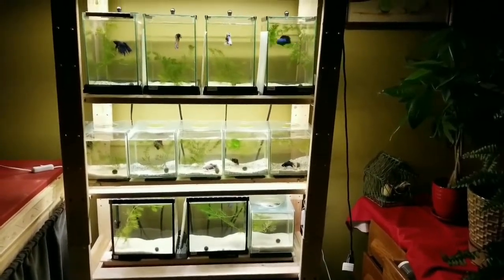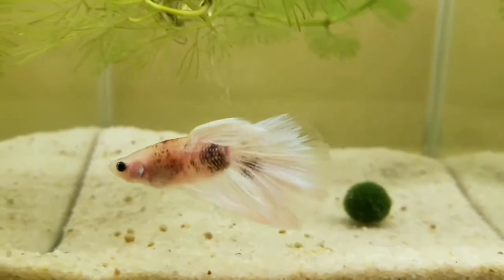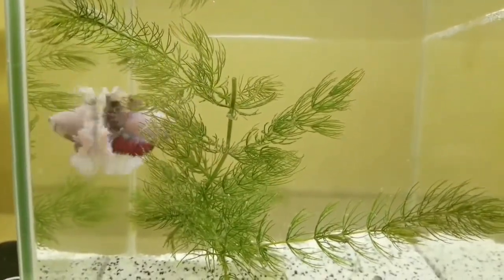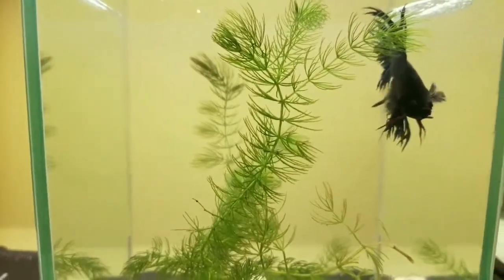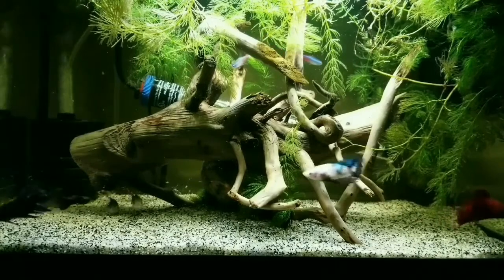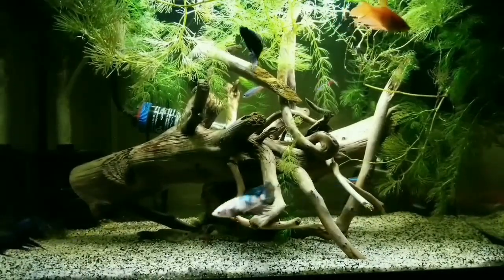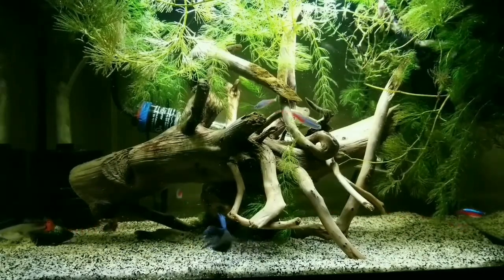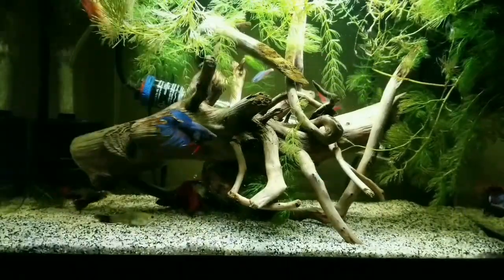BETTA SPLENDON SPECIES PROFILE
Today we are having a look at the Betta Splendon. In keeping these fish I have done some research and have learned so much I wanted to share it with you. I hope you enjoy learning about these incredible fish as I share my research with you. I will continue to post a new profile highlighting and different species that reside in my tanks as I acquire them. I hope you tune in..

Your support is greatly appreciated. I will comment within a day or so and check out your channel if you are new to mine. I love meeting fish keepers from all over the world and happily drop by to say hello. For any non-fish keepers that come by.. Wow you guys are awesome too! I love many channels on other subjects and gladly check out your channels as well. This community on YouTube is a special one. Let's grow it together in support of each other!! =D

Category
Pets & Animals
License